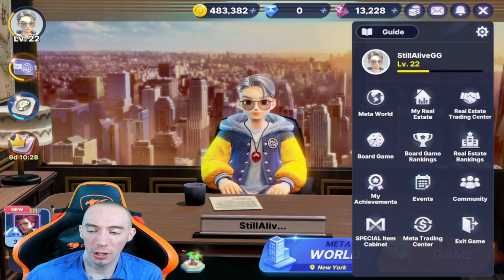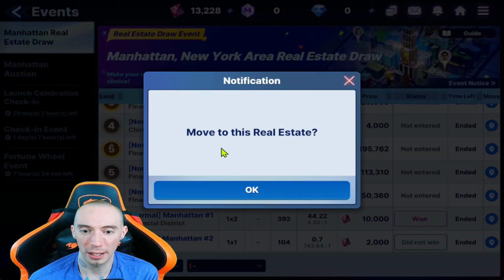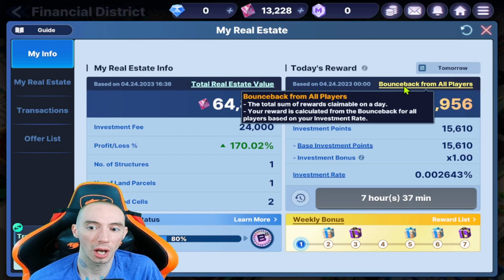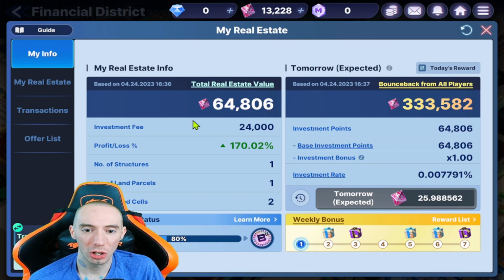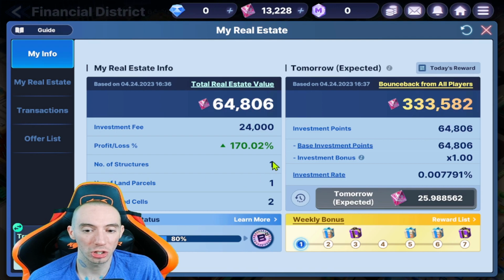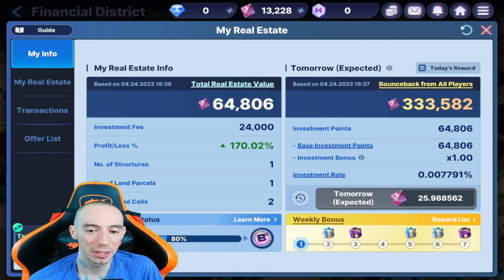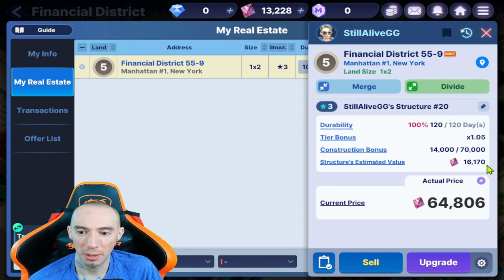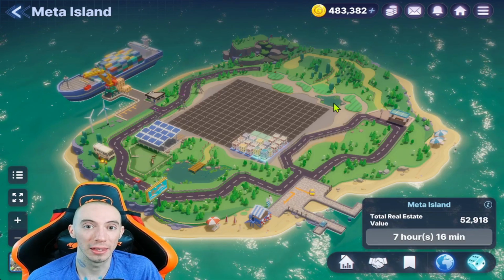How To Make Money in Meta World My City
😍Current channel Members:
MegMeg

SwedishChef $21
The Outdoor Dude $20
DLG $15
Bok Choy $13
doctorangu $12
umlunguPhambene $5

1. Robo370 $25.00